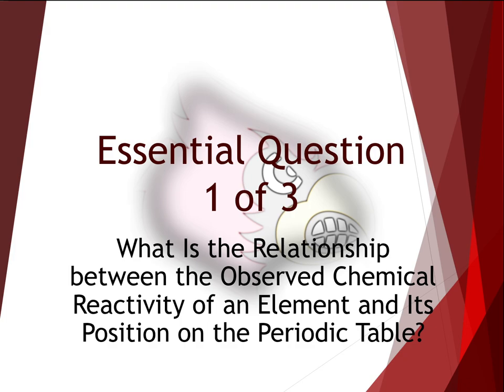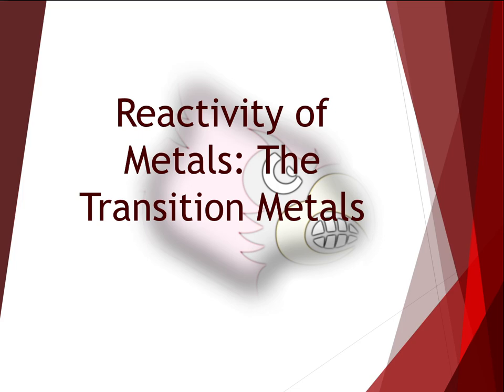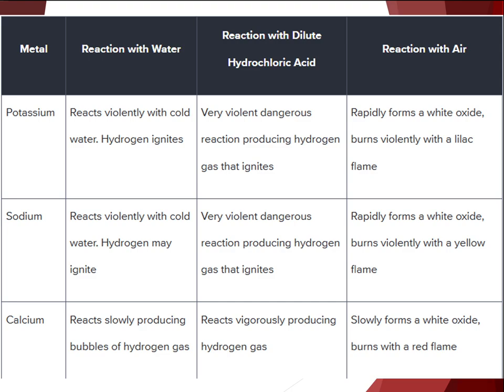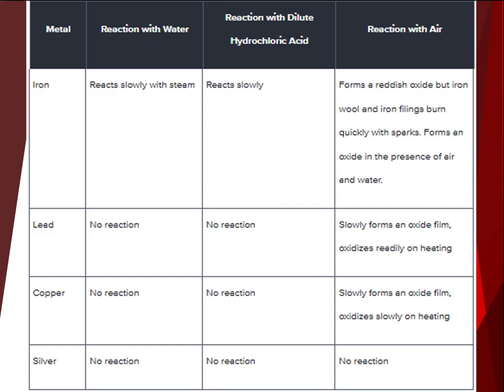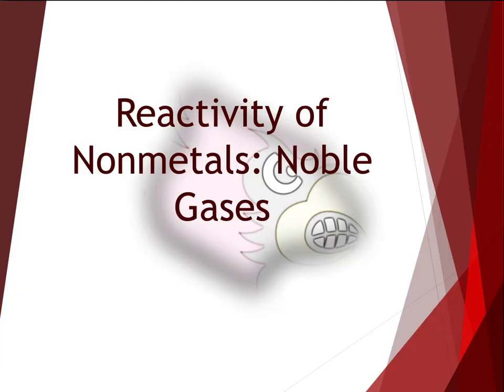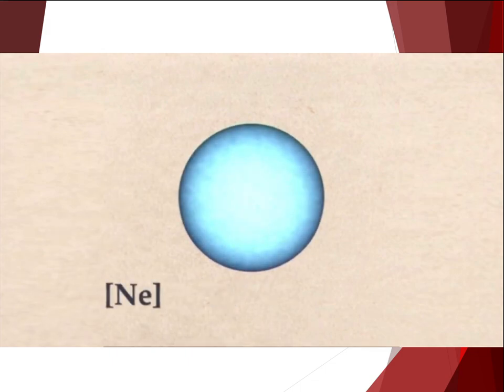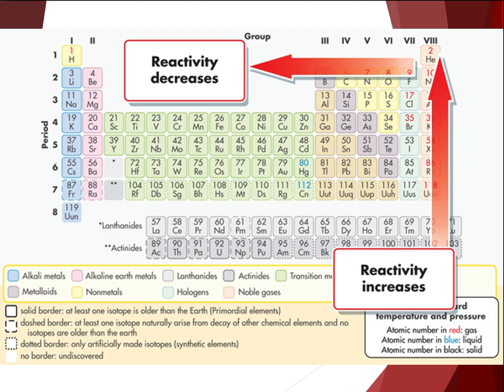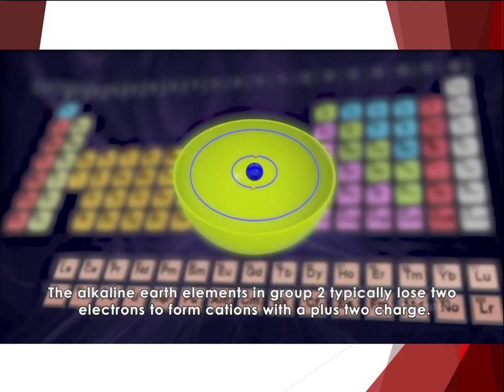CES 2.5.1 What Is the Relationship between the Observed Chemical Reactivity of an Element and Its...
What Is the Relationship between the Observed Chemical Reactivity of an Element and Its Position on the Periodic Table?